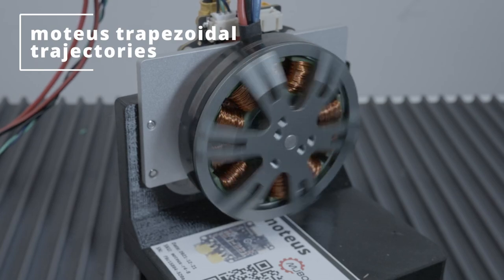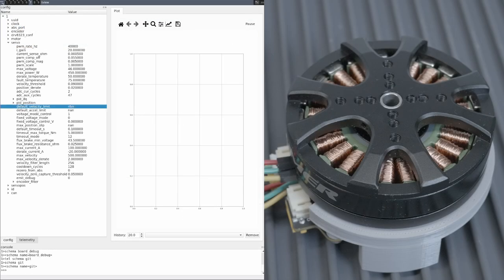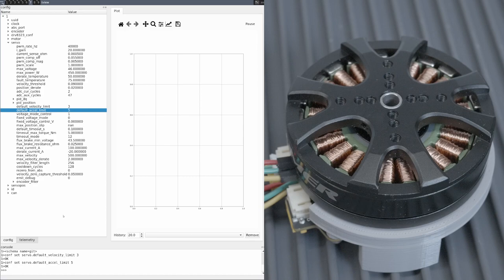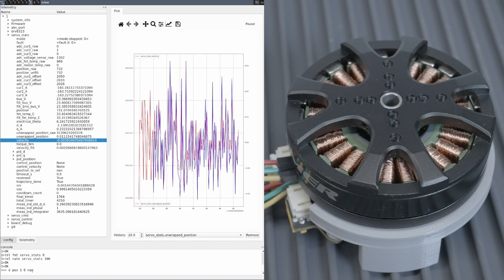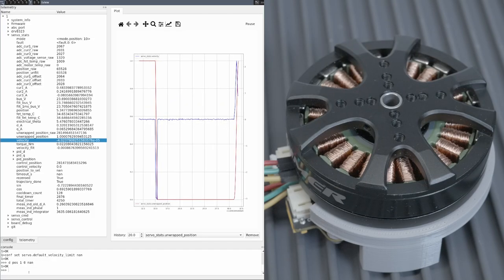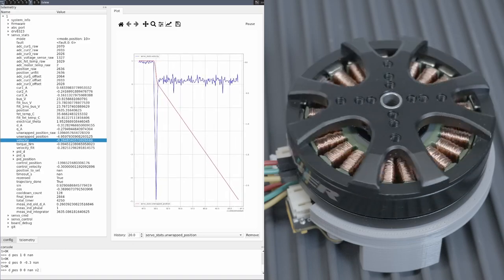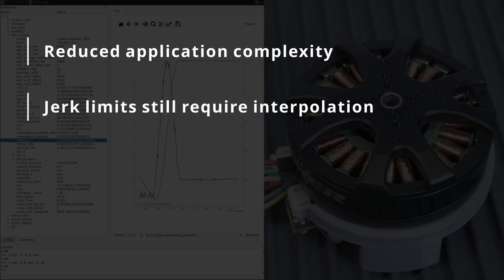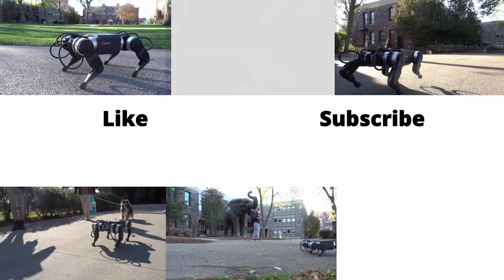Velocity and acceleration limited trajectories with moteus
Smooth starts and stops, check it out!